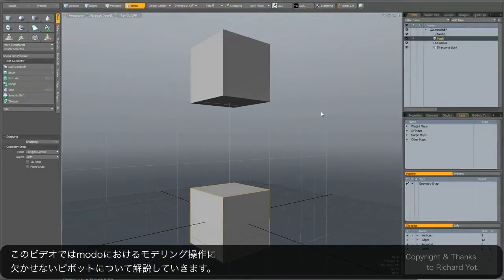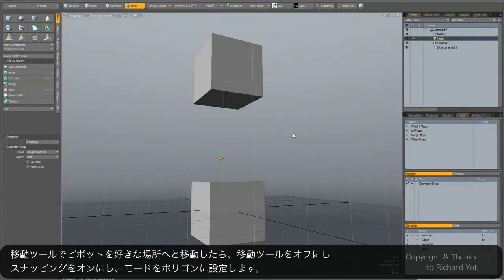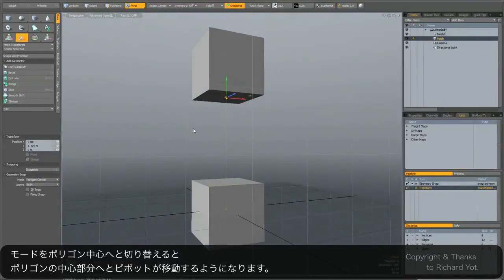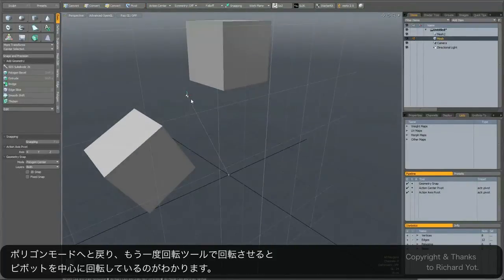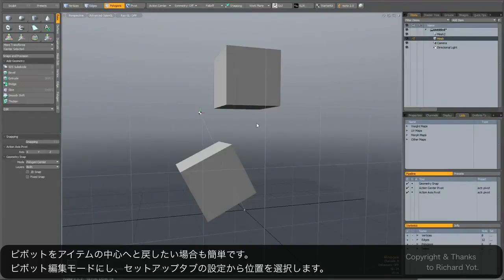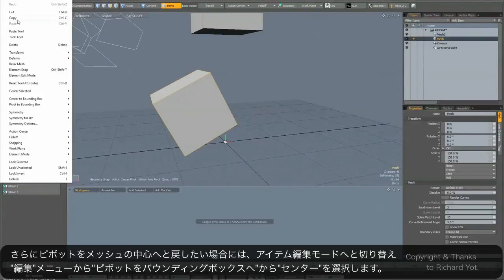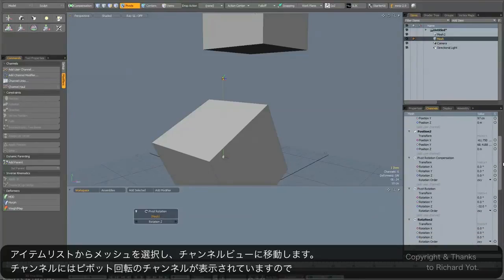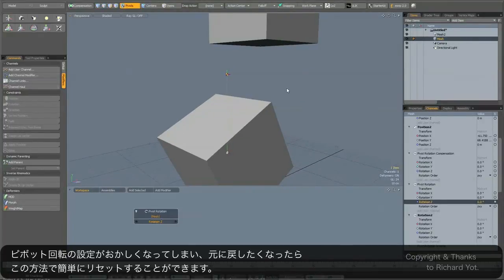modoクイックチップ：カスタムアクションセンター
このチュートリアルビデオはRichard Yot氏が製作されたチュートリアルビデオに、(氏の了解を得て)日本語解説字幕をつけ公開しております↓

すばらしいテクニックやチュートリアルを公開してくれているRichard Yot氏に深く感謝いたします。